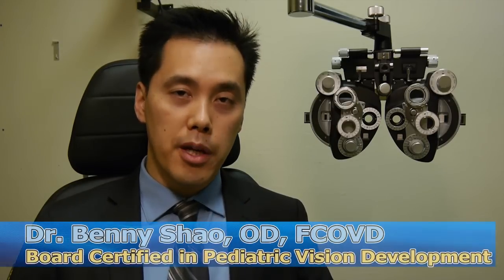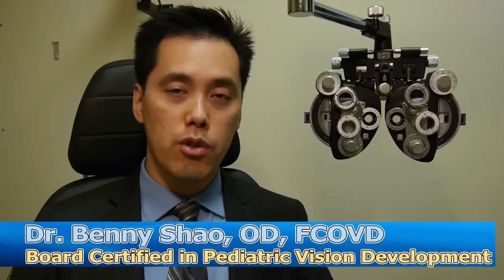Lazy Eye (Amblyopia) & Eye Turn Surgery Treatment for Child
Has your doctor told you that eye surgery was the only way to treat lazy eye or eye turn? Dr. Benny Shao works with children to treat their lazy eye (amblyopia) and improve their eyesight by using non-surgical vision therapy treatment. In this video, you'll learn about why surgery isn't effective and what can be done to treat eye turn and lazy eye (amblyopia).